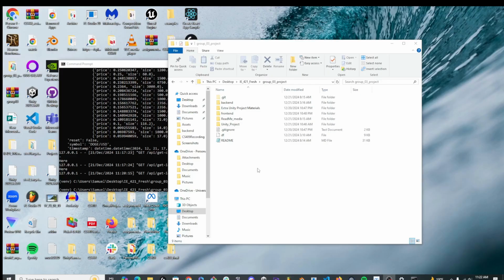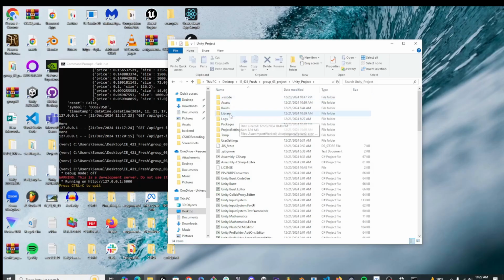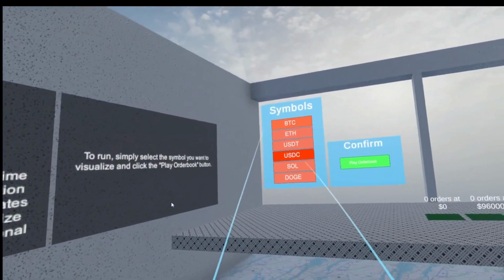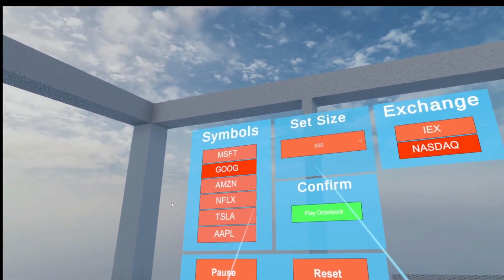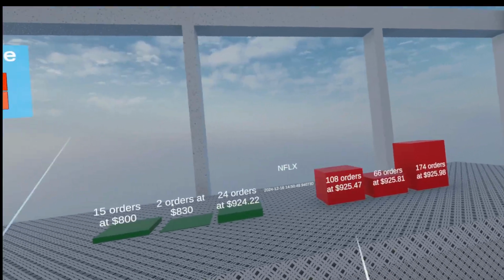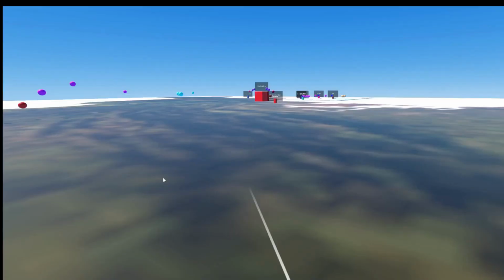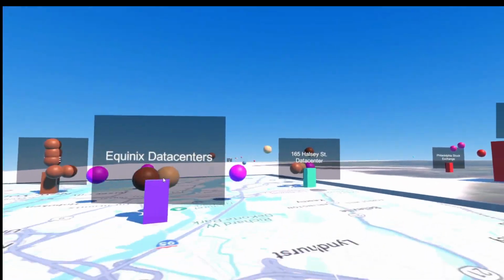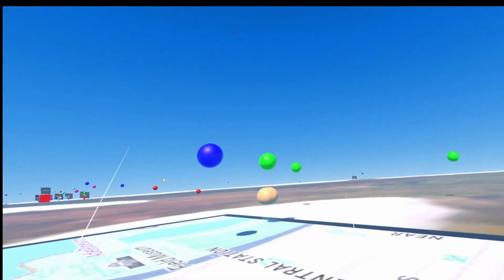HFT VR Data Visualization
Final project for IE 421 HFT technology at UIUC

VR Team:
Samuel Hurh
Micah Aldrich

API/Backend Team:
Ammar Raza
Alejandro Yepes